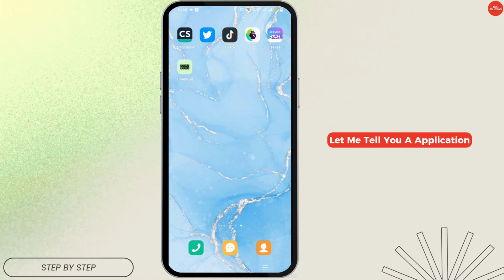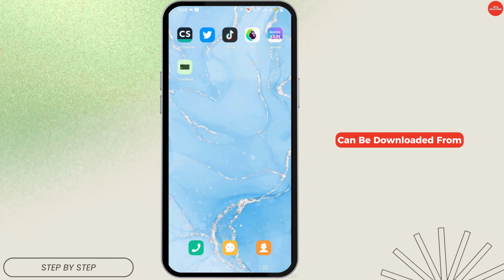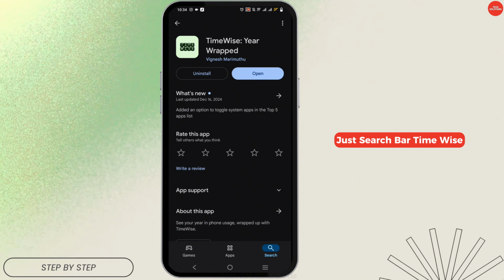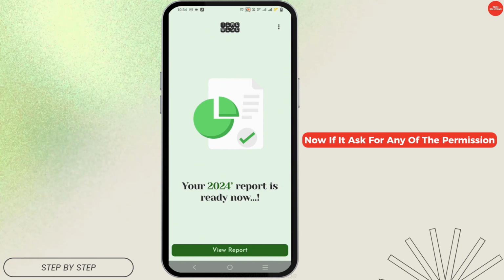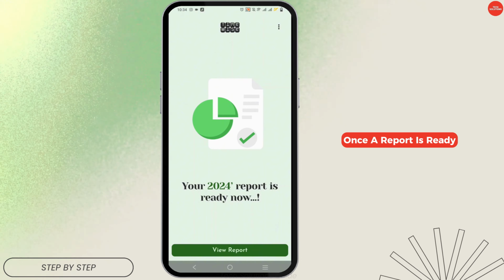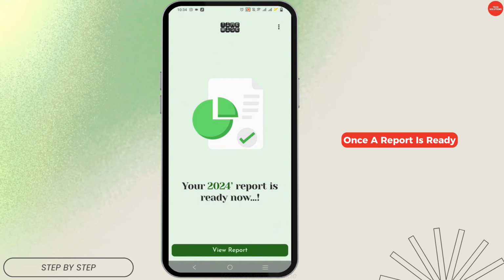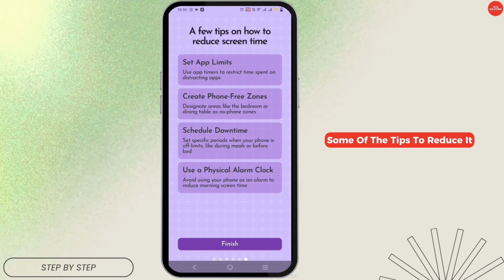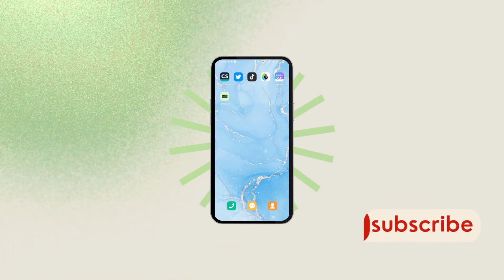How to See Your Phone's Yearly Recap 2024 | TimeWise Year Wrapped Tutorial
Want to relive your best moments from 2024? In this video, we’ll show you how to see your phone's Yearly Recap using the TimeWise app. Whether you want to reflect on your achievements, track your activities, or simply enjoy a look back at your year, this step-by-step tutorial will help you access and customize your Year Wrapped experience effortlessly!

Timestamps:
00:00 – Introduction to TimeWise Year Wrapped
00:10 – Step-by-Step Guide to Viewing Your Yearly Recap